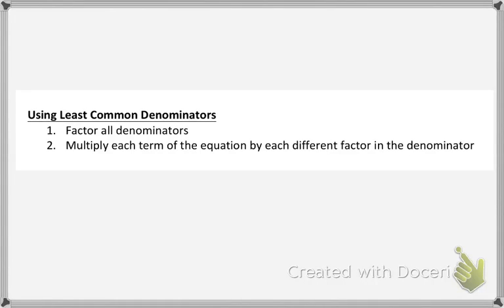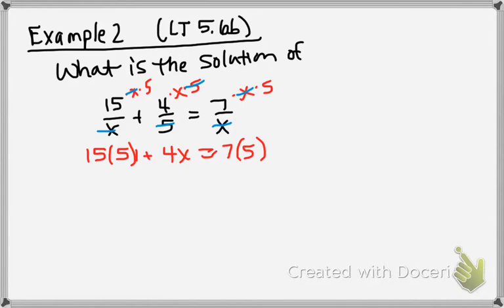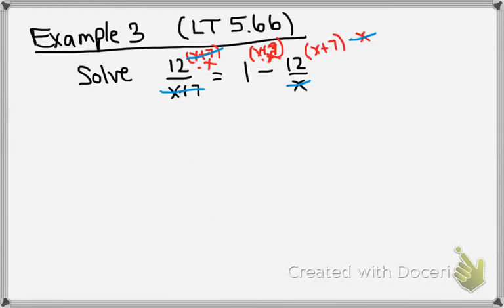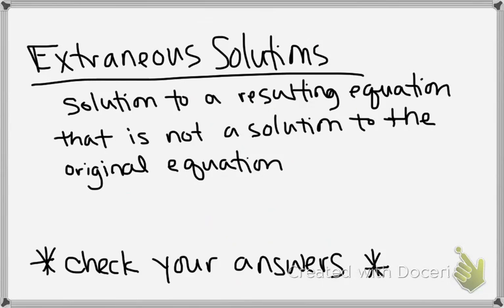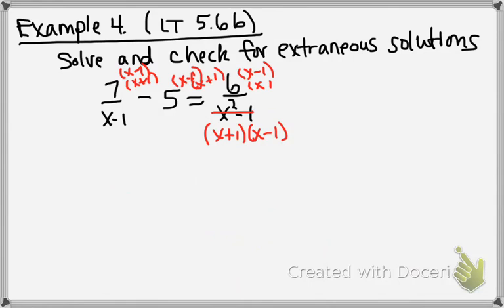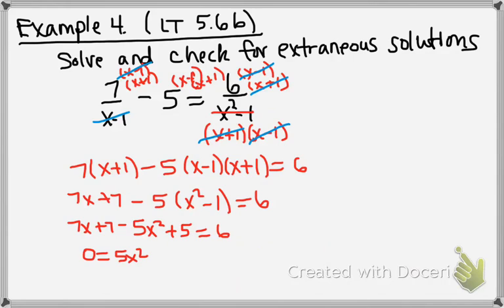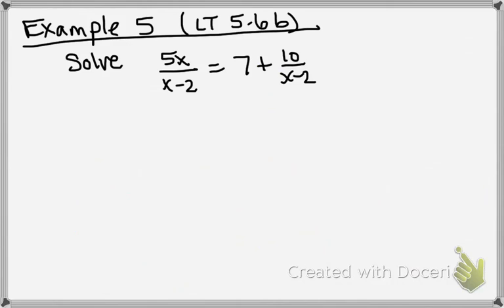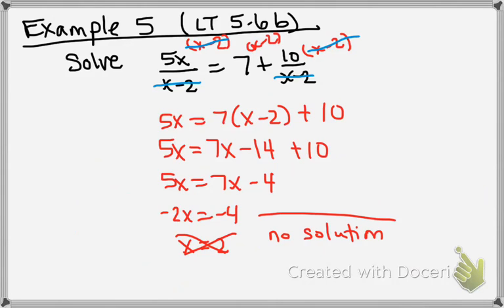Solving Rational Equations